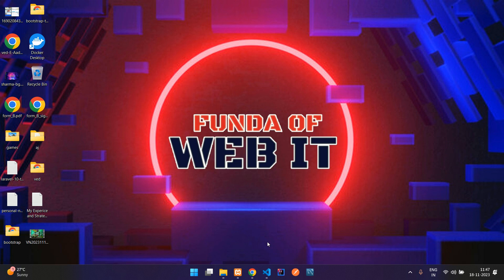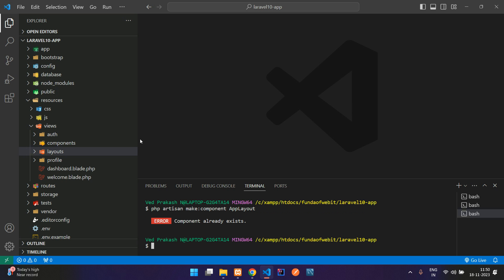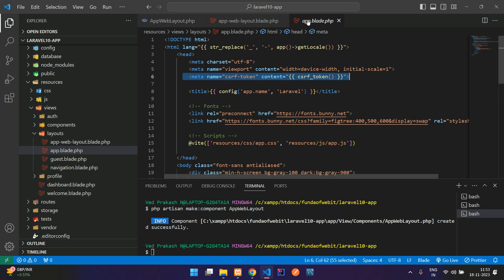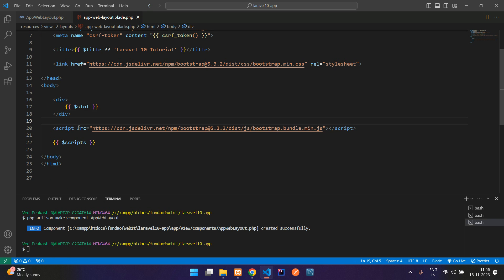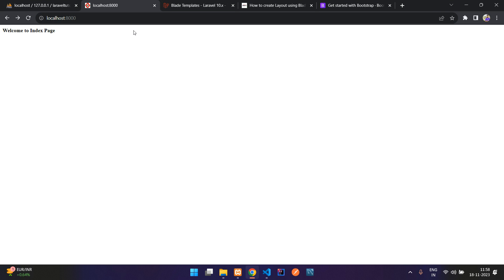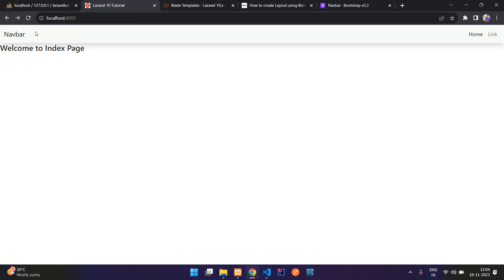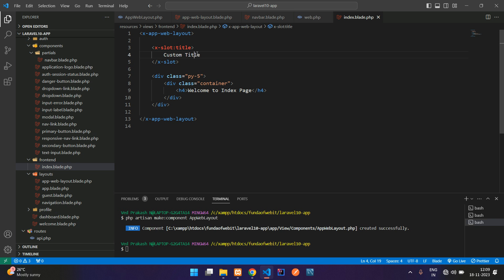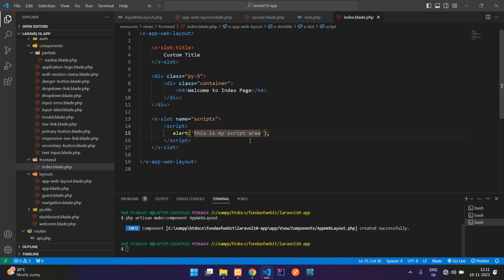How to create Layout using Component in Laravel 10 | Blade Templating using Component with example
In this video, I have taught how to create a layout using component in laravel 10, where we are using this component layout for extending the blade file. Also we see how to create a component with command and without command and use them in this laravel tutorial with an example.

Post - How To Create a Laravel 10 Layout using Laravel Blade Component